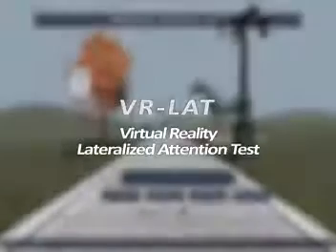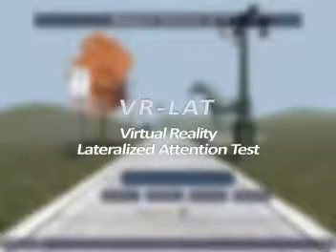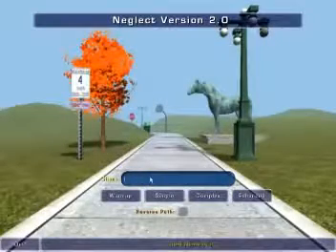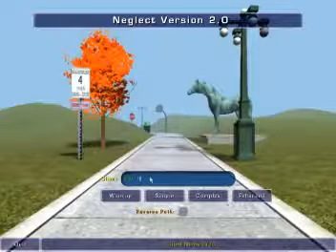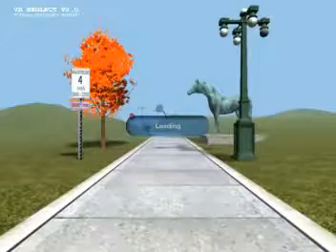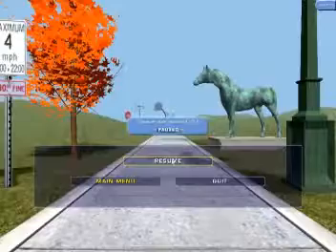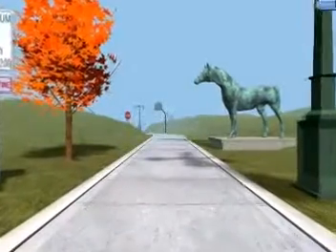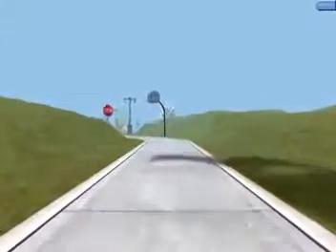Virtual Reality Lateralized Attention Test - VRLAT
Virtual Reality assessment tool for hemispatial neglect, developed by MRRI researchers.